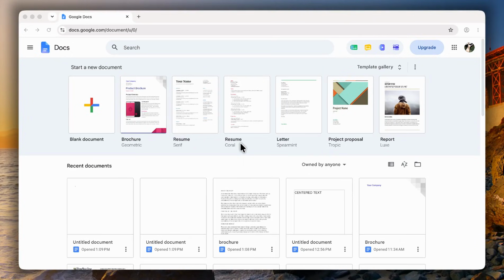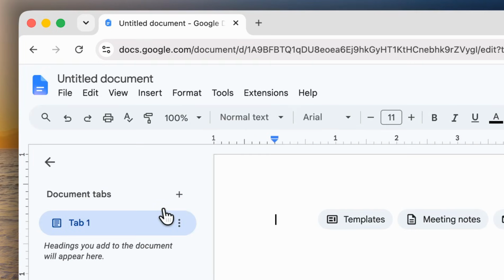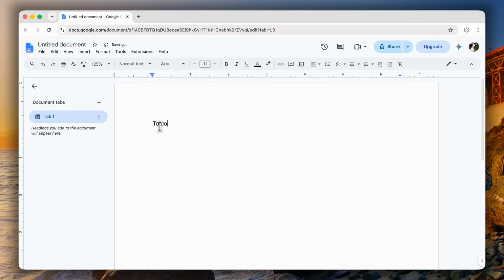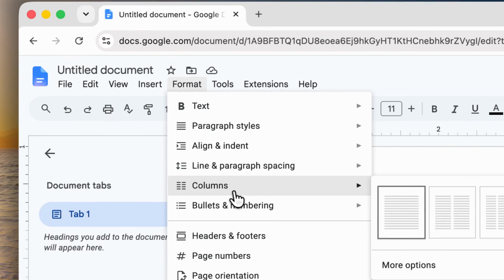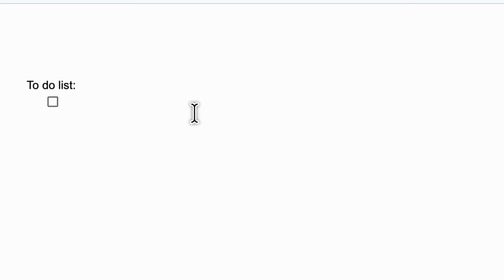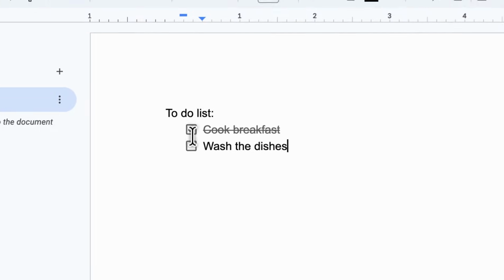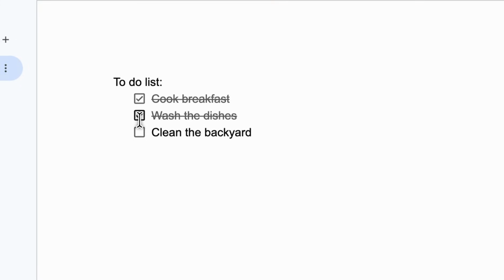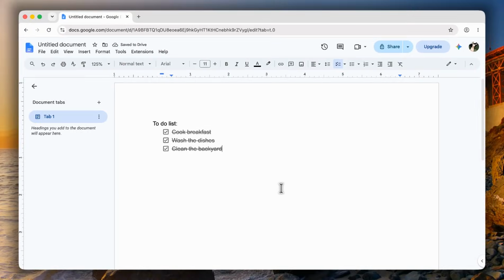How to Insert Interactive Checkboxes Google Docs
Here's how to add interactive checkboxes in Google Docs, the kind you can actually click to tick off instead of just a symbol on the page. Great for to-do lists, packing lists, and simple project trackers.

What's covered:

Adding a clickable checklist
Turning existing text into checkboxes
Checking and unchecking items
Removing checkboxes when you're done

Takes about 30 seconds once you know where to look